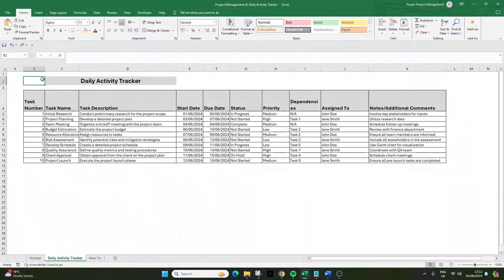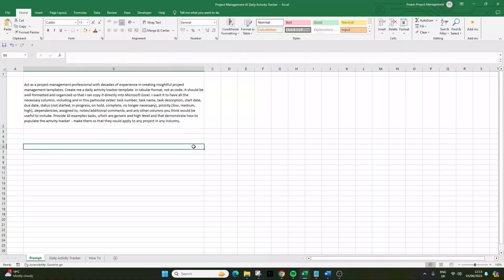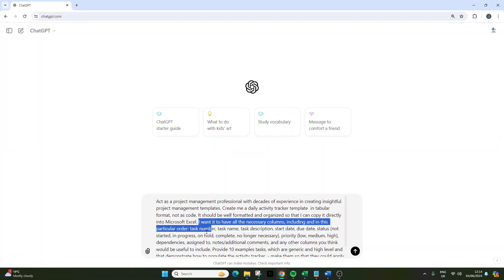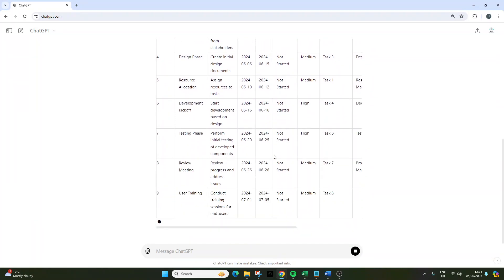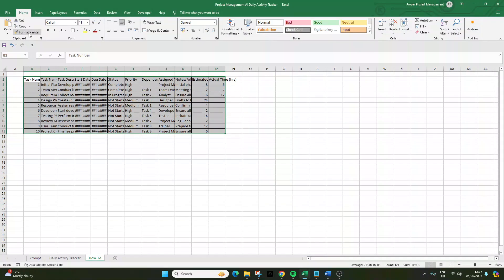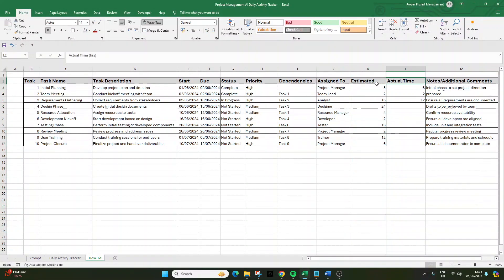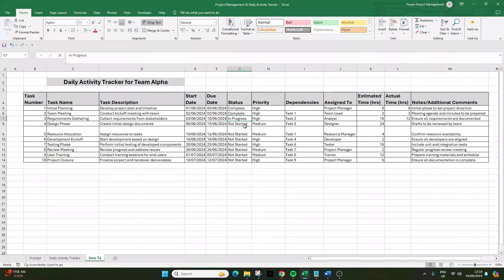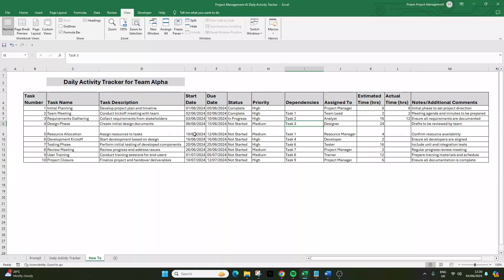Create The Perfect Excel Daily Activity Tracker In Under 60 Seconds...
In this video, I walk you through how to create the ideal personal/team Excel daily activity tracker that you can use for any task/project you need to keep track of.